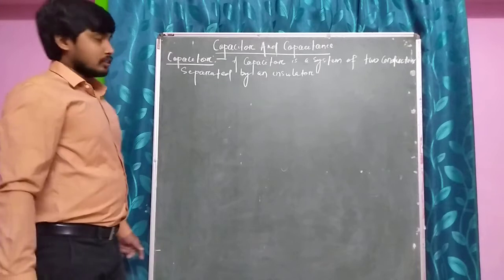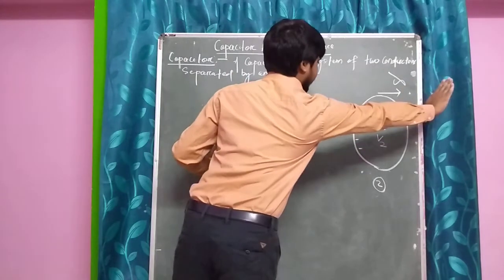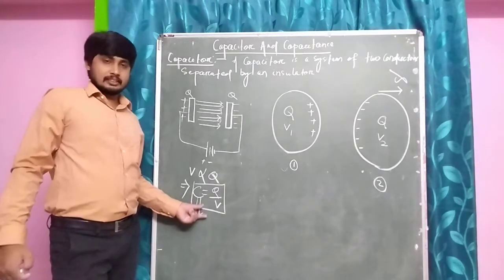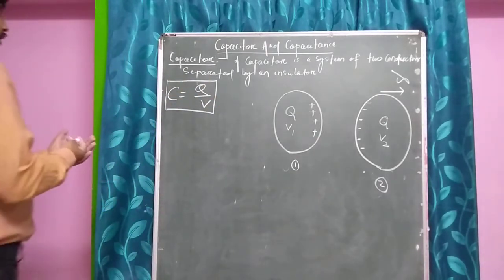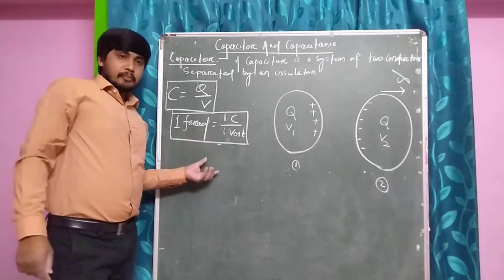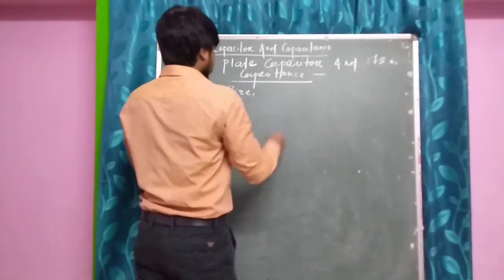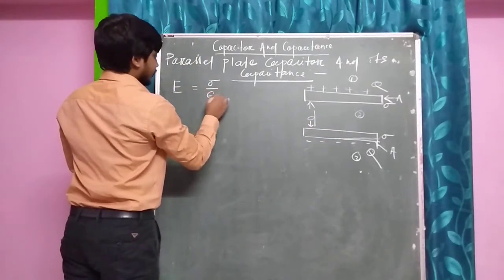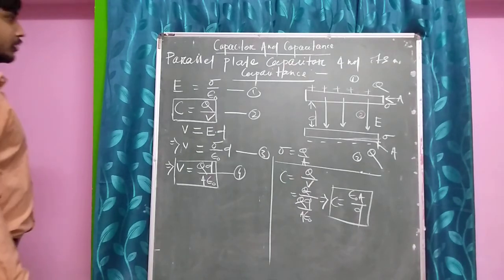Capacitor Part 1